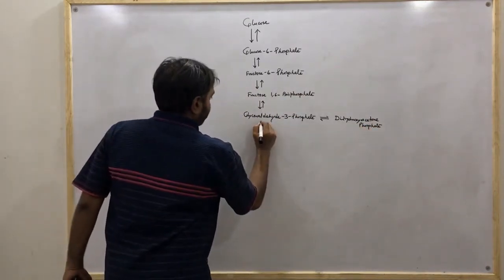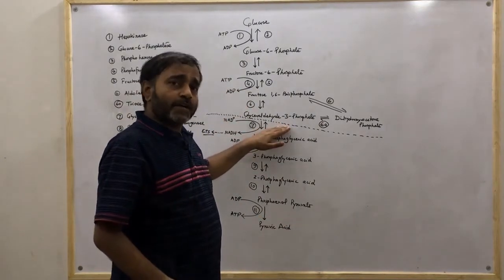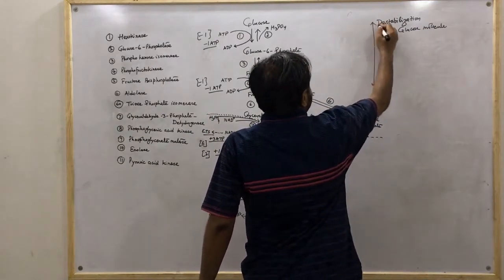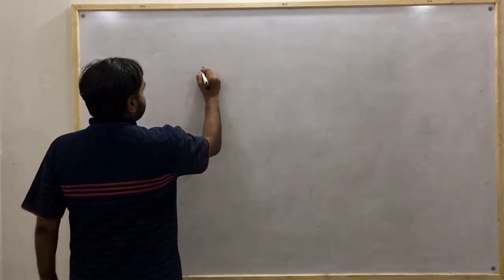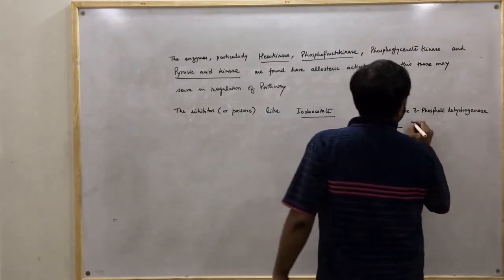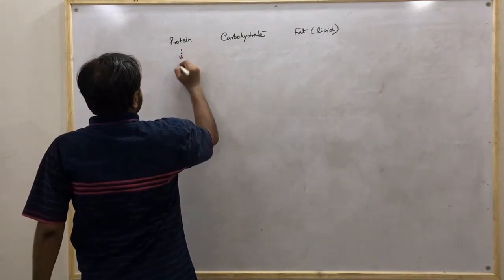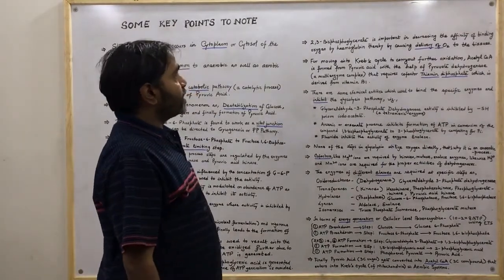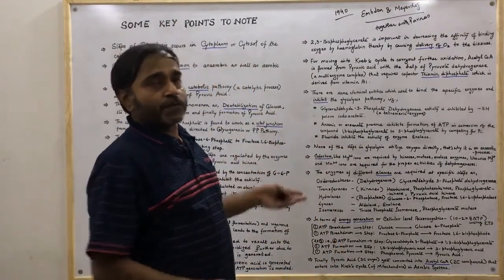CELLULAR RESPIRATION-3(2) II GLYCOLYSIS IN DETAIL PART-II II NEET II GATE & NET II SCIENCE & MEDICAL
This video lecture deals with the basic biochemical pathway related to metabolism of glucose and the associated regulatory factors. It is quite helpful for students pursuing the graduate level study in Biochemistry, Biotechnology or Medical field. The concepts and facts that are emphasized in lecture would be useful in attempting questions of competitive exams like NEET, JAM, GATE, NET etc. It is the prime topic of interest to the readers who are fond of understanding the basics of biochemical processes particularly at molecular level.